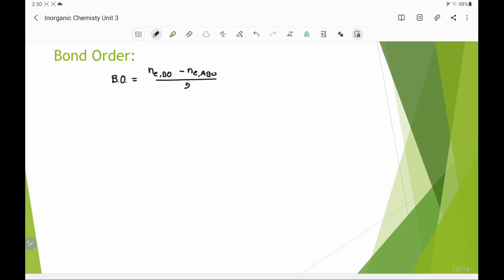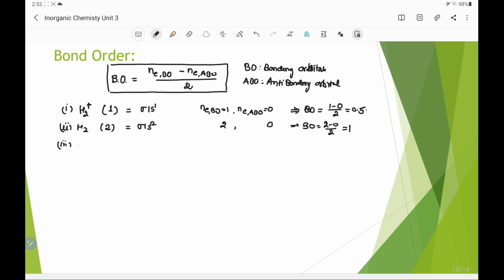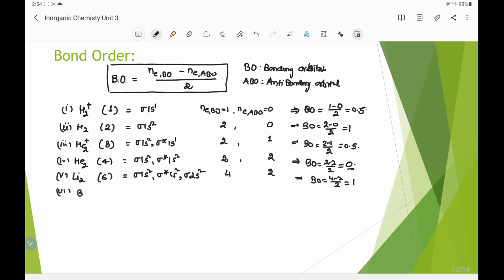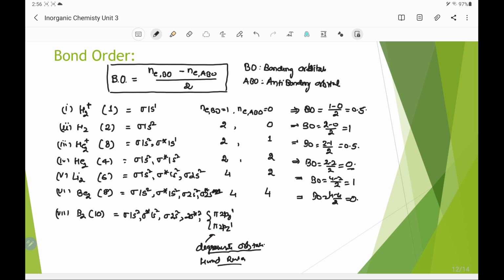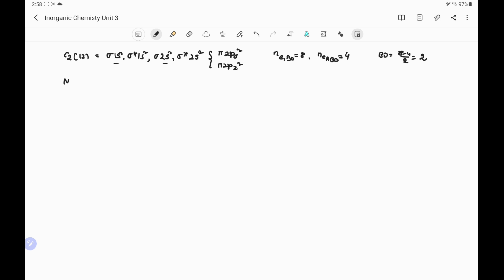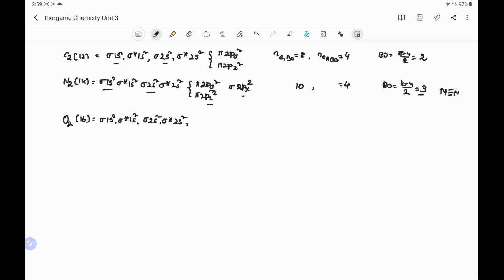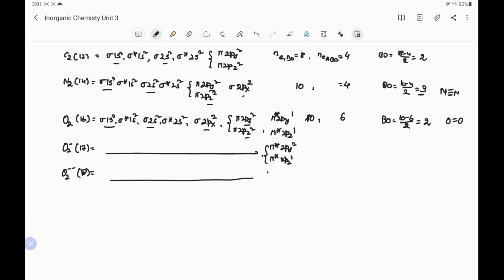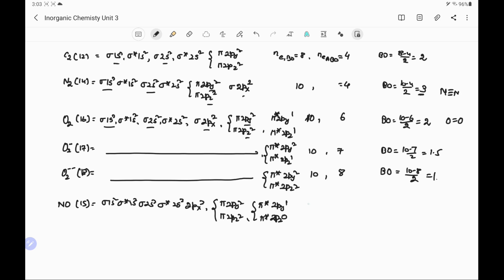4.2 The covalent Bond: Bond Order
This video explains the following :
1) Bond order
2) Calculation of Bond order of different molecules and molecular ions